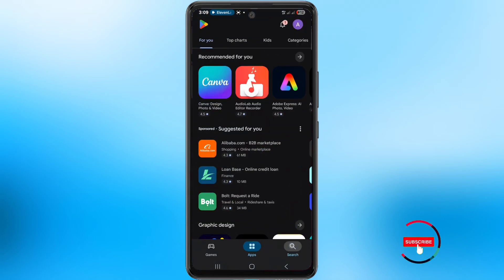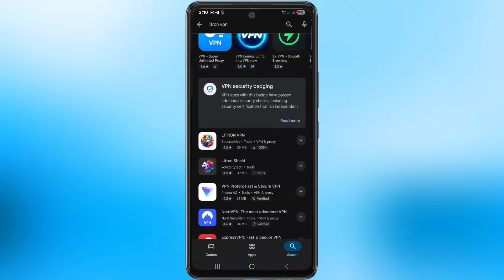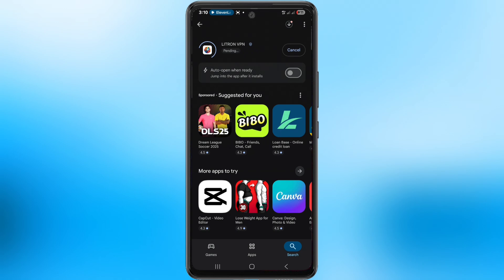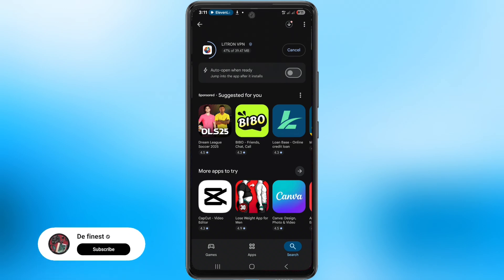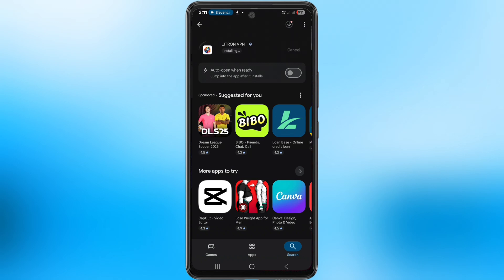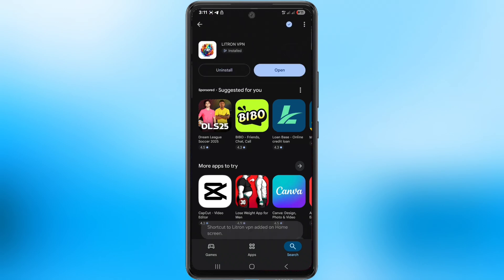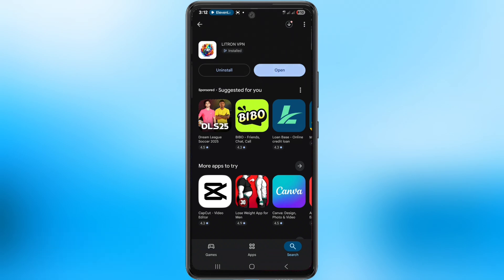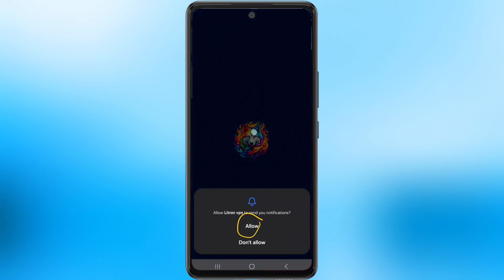How to Browse the Internet FREE Without Data | Lintron VPN Tutorial (2025)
🚀 Browse the Internet for FREE with Lintron VPN!
In this video, I’ll show you step by step how to download, install, and use Lintron VPN—an app that lets you browse, watch YouTube, scroll TikTok, chat on Telegram, and even stream Facebook videos without buying any internet bundle.

I tested it myself and it works perfectly on:
✅ TikTok – endless scrolling without data
✅ Telegram – send & receive messages + download files
✅ Facebook – stream videos for free

✨ If you found this video helpful, don’t forget to:
👉 COMMENT your experience below (Did it work for you?)

🔗 App Name: Lintron VPN (find it on Google Play Store)